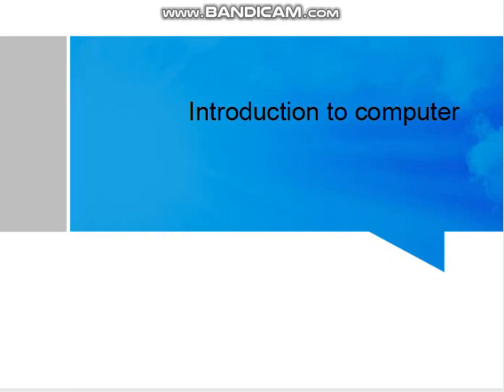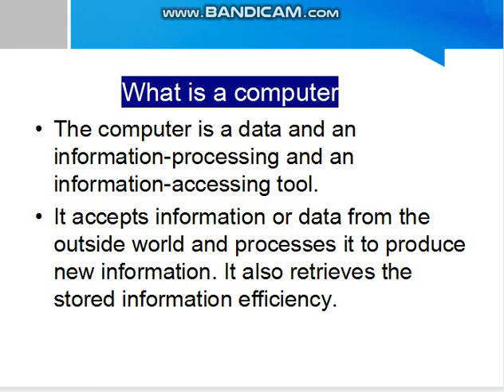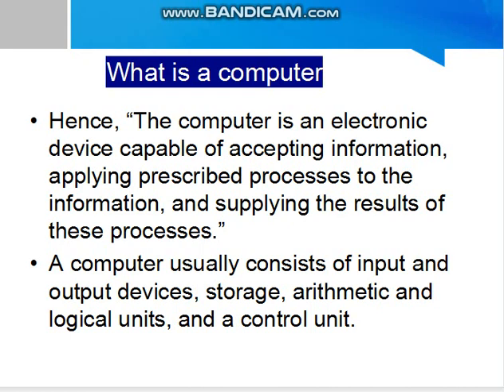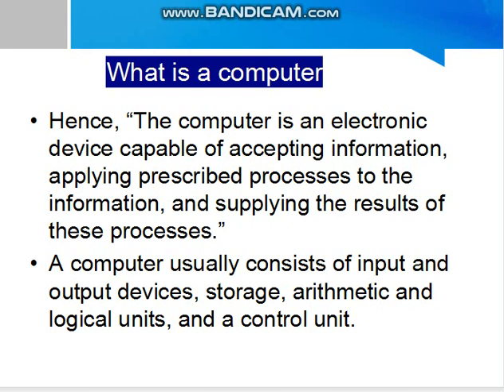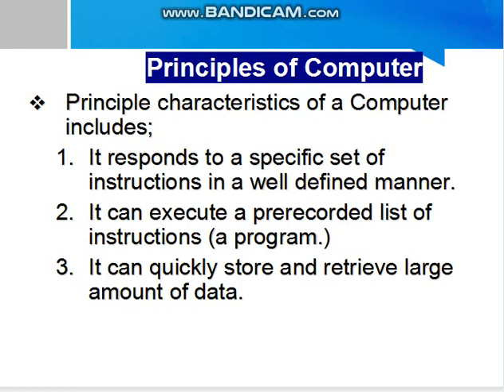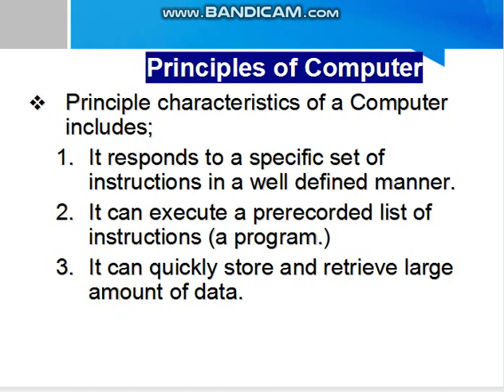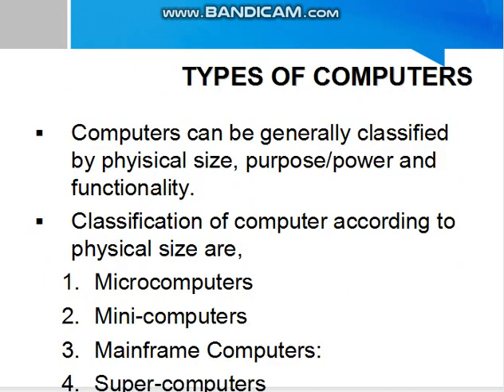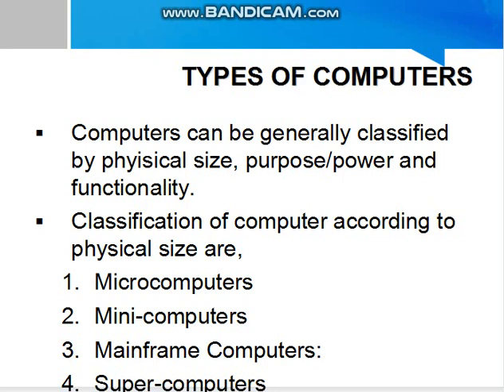Meaning of Computer | Processes In The computer | Computer Fundamentals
In this video i talk about the meaning of computer in detail,
processes in the computer that are input , processing , output and storage